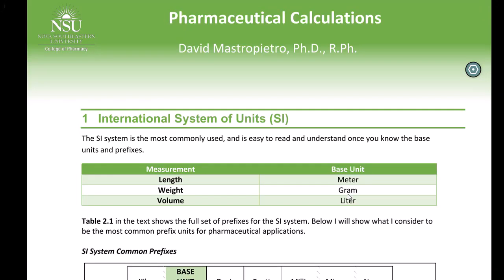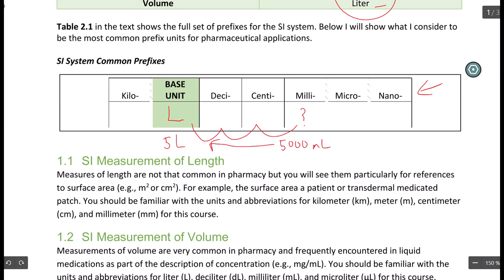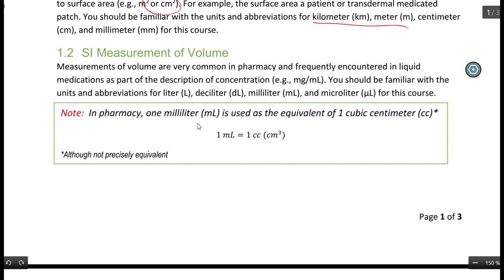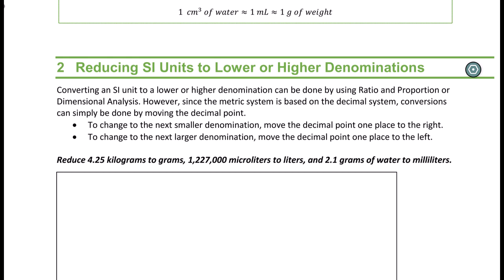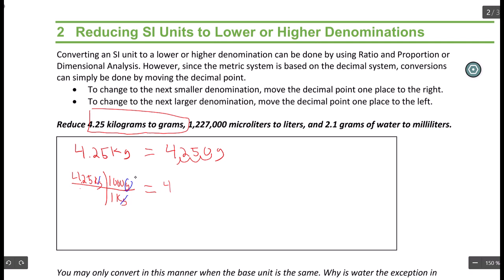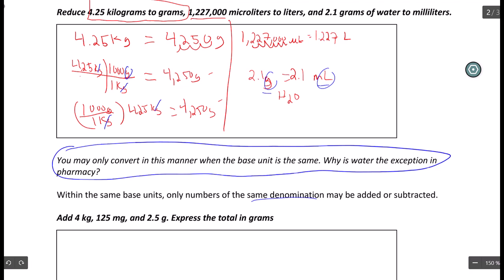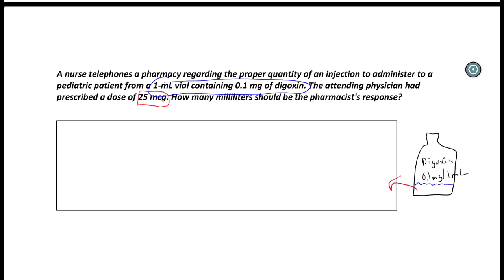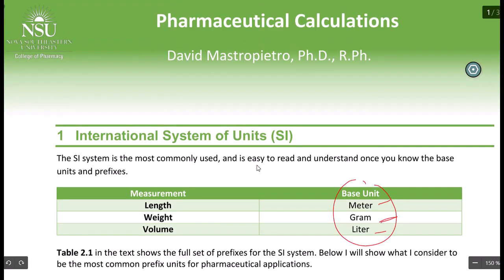Navigating within the SI System of Measurement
Demystify the SI prefixes that transform units into a versatile tool for expressing measurements across a wide range of values.